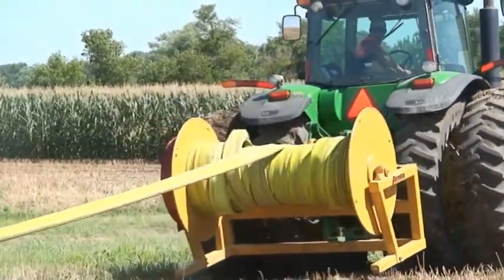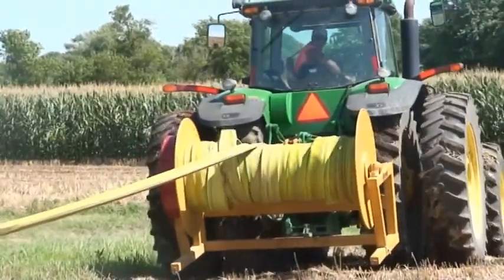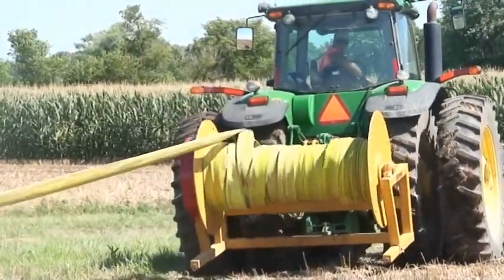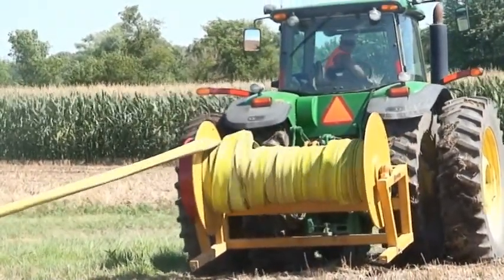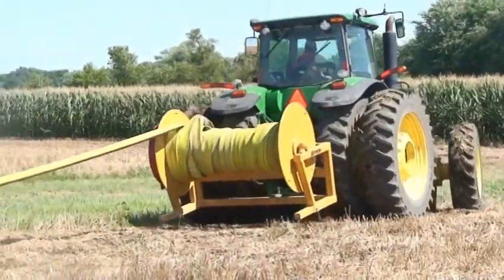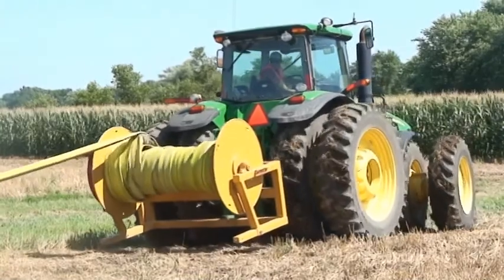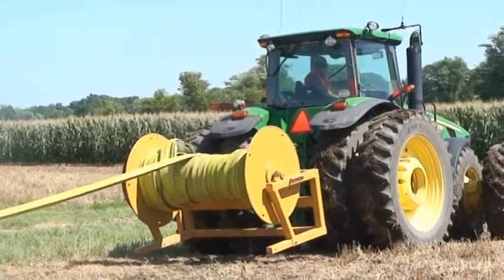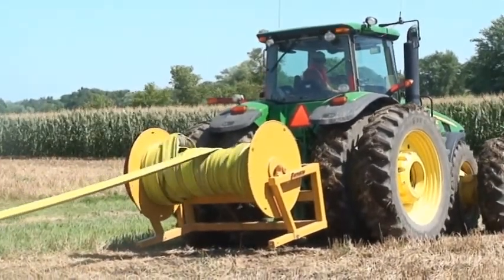3 Point Mount Hose Reel